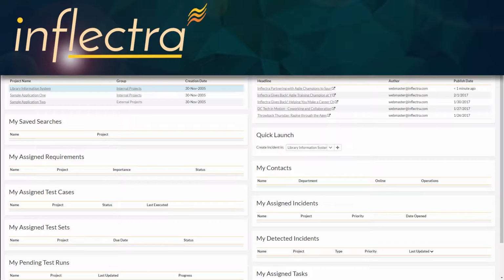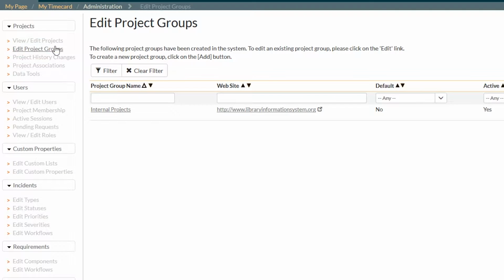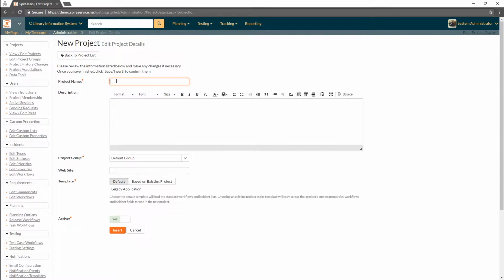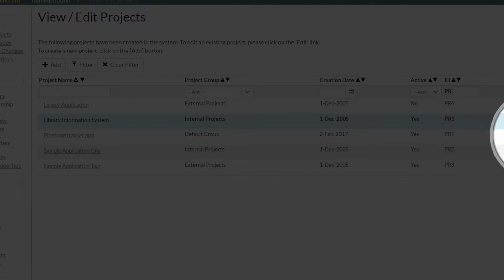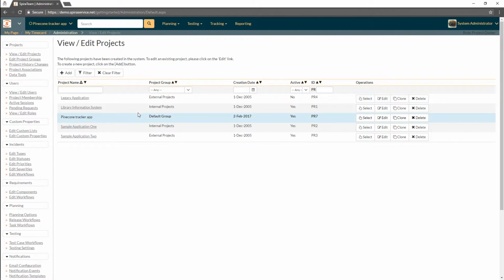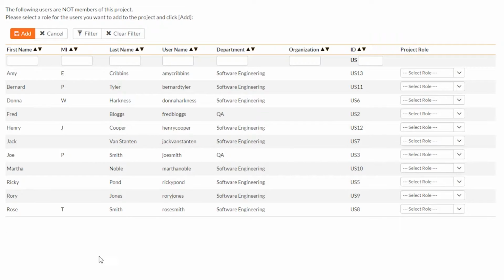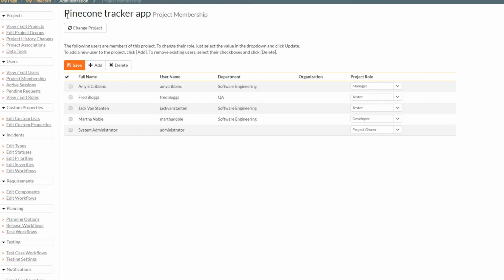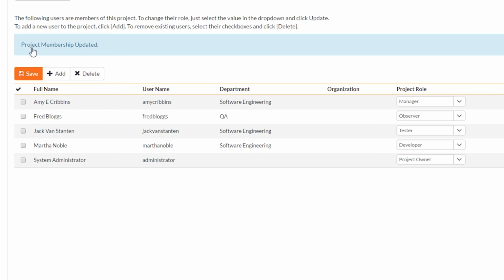Getting Started with SpiraTeam - How to Create a Project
To start using SpiraTest, SpiraTeam, or SpiraPlan for your real life, you need to create a project. This lets you start adding all the information and data you need to track your product. In this tutorial video we go step by step through creating a new project and adding people to it.